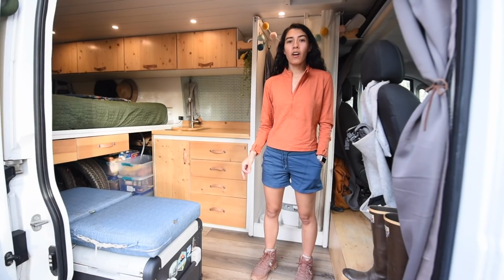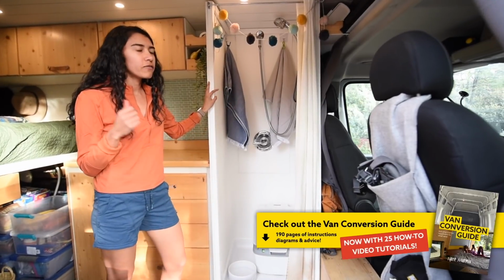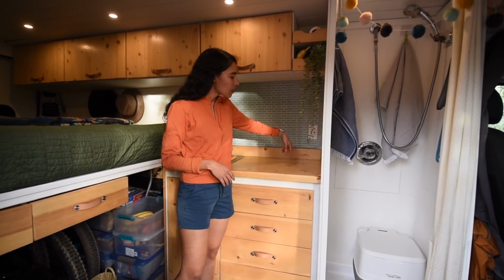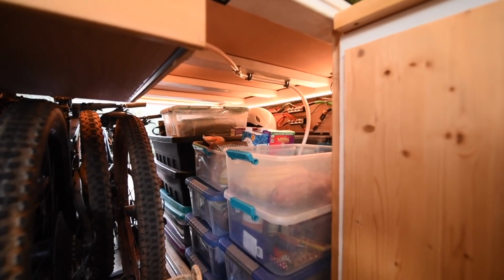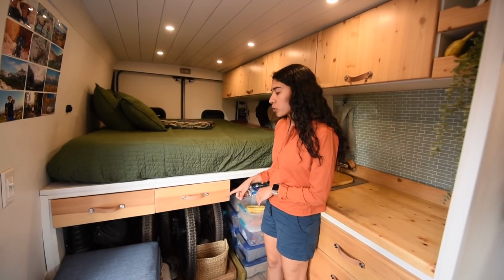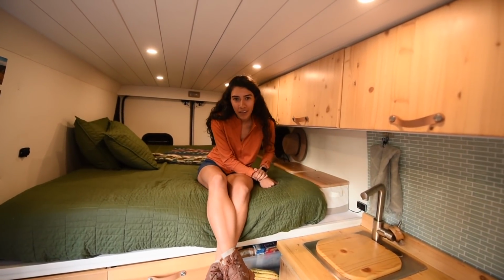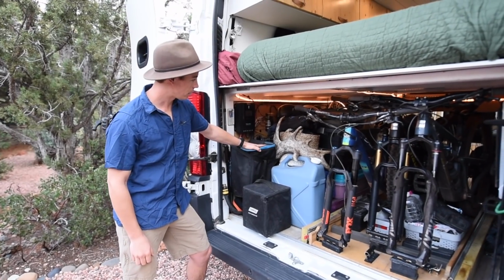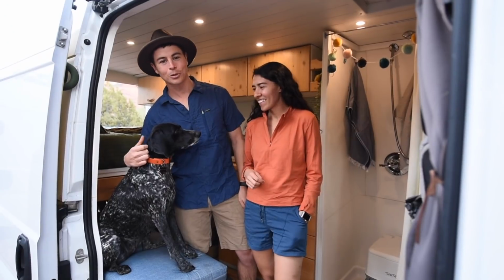OPEN PLAN VAN CONVERSION w/ shower | After 2 years on the road THEY CHOSE THIS LAYOUT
About this van:
Evan & Melanny have been living in their self-converted campervan together for 2 years now.  It's a super cool van conversion, with a nice open feel to it, due largely to them leaving their garage open to the living area.  The van features a full bathroom with shower and toilet, a massive fixed bed and a fully solar powered kitchen!